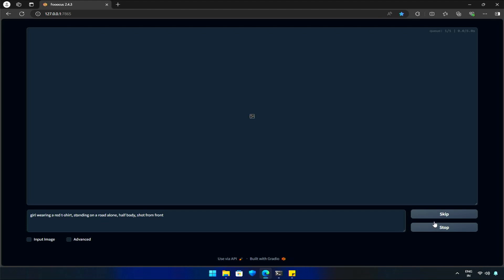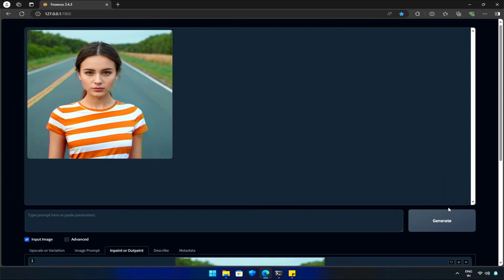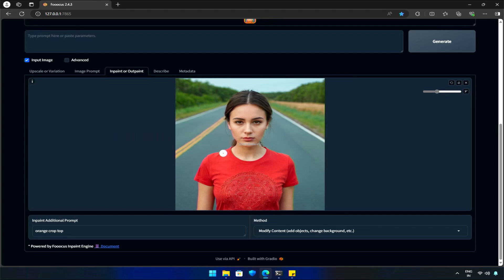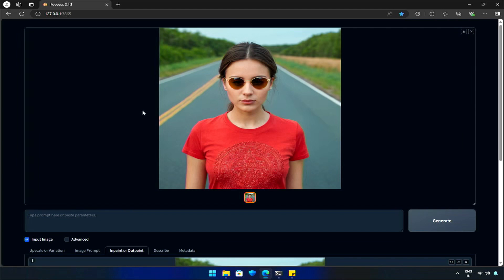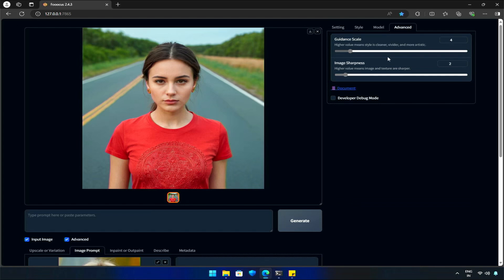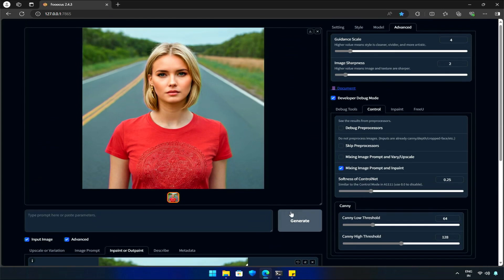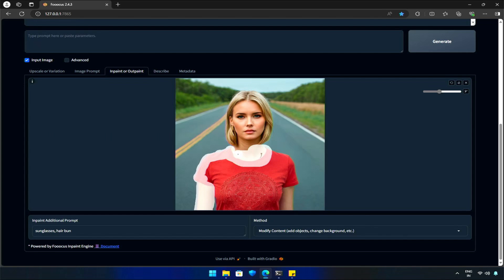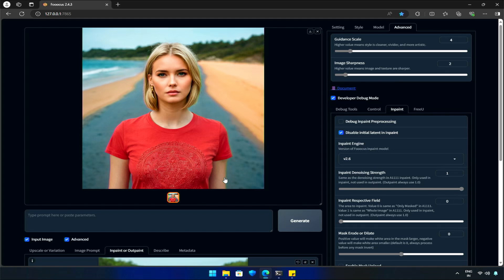Fooocus change clothes - Stable Diffusion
In this video I will be showing how to swap face, change clothes, add accessories to image, change background with AI in Fooocus web UI.

00:00 Introduction
00:30 How to change clothes with the help of AI
02:30 How to add accessory with the help of AI
03:25 How to change face with the help of AI
05:12 How to change the background with the help of AI